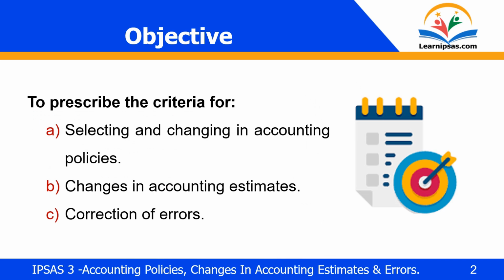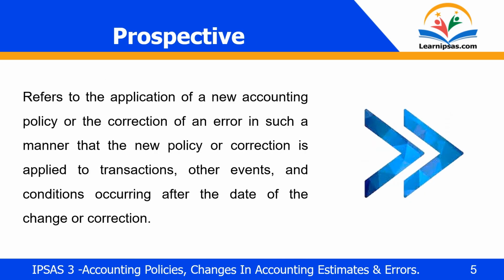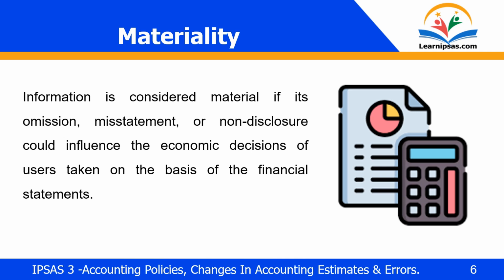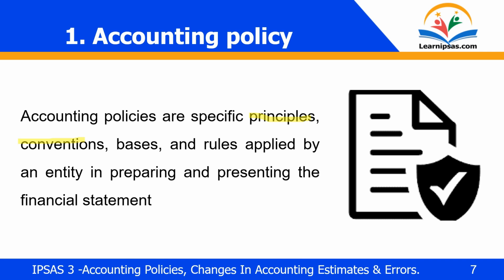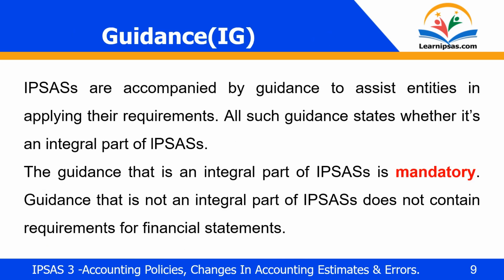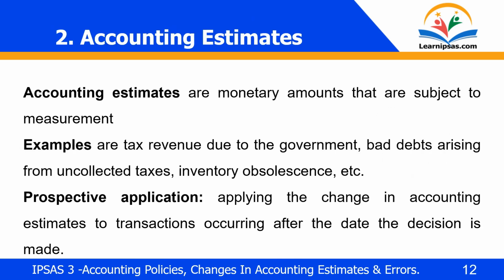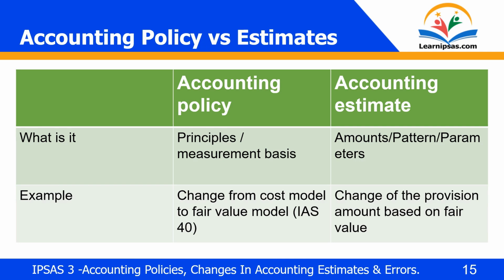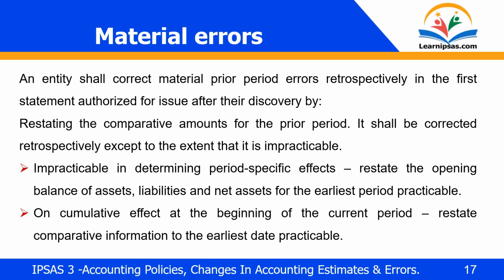IPSAS 3 Explained: Accounting Policies, Estimates, and Errors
In this video, dive into the world of public sector accounting with IPSAS 3. Discover the essentials of accounting policies, changes in estimates, and error correction as outlined by the International Public Sector Accounting Standards Board (IPSASB). Learn how public sector entities select and apply accounting policies, manage changes in financial estimates, and correct errors in their financial statements. Whether you're new to IPSAS or looking to deepen your understanding, join us as we demystify IPSAS 3 and explore its practical applications for transparent and accurate financial reporting in government.